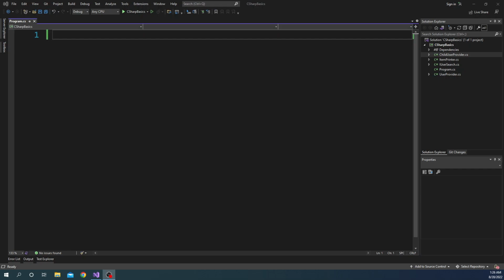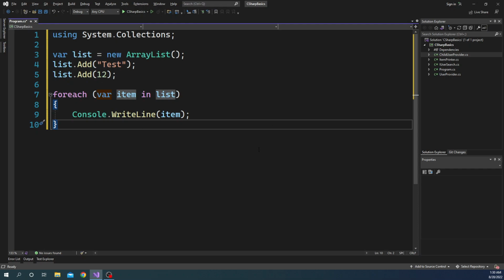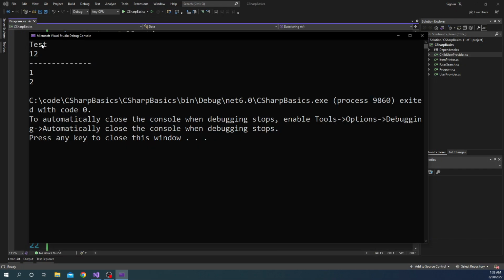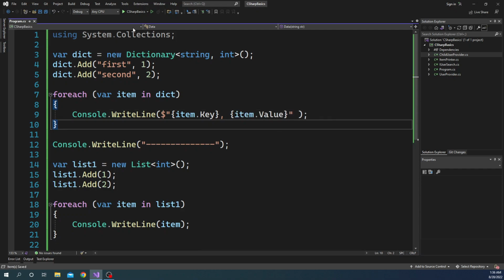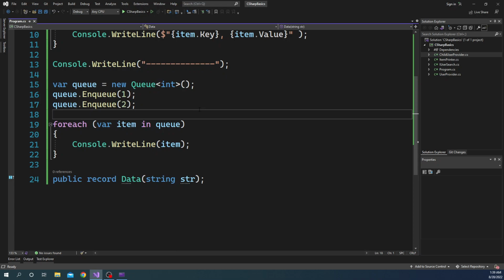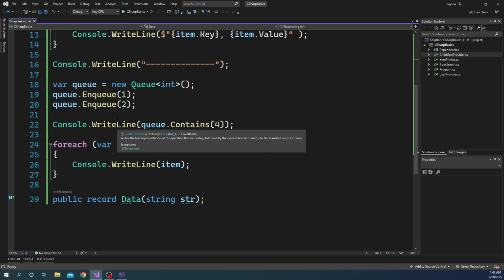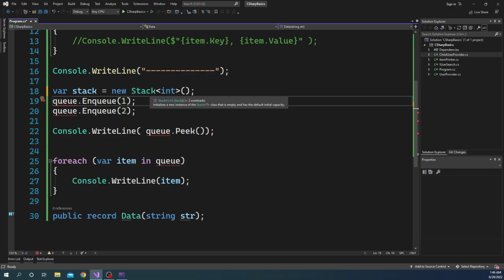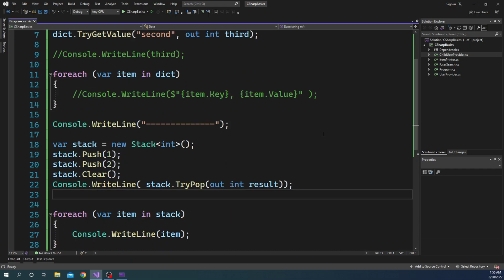Collections in C# / .NET [C# Fundamental series, examples in .NET 6 ]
After discussing the basics of C# classes, inheritance, interface, and an abstract base class in C#, we discussed about the concept of generic class and methods in C#. In this video, I will discuss about collections and generic collections in C#.

As a part of this video, I will walk through how to implement non-generic as well as generic collections.